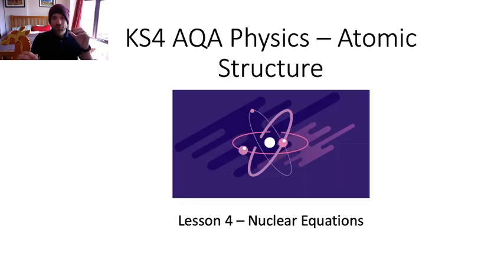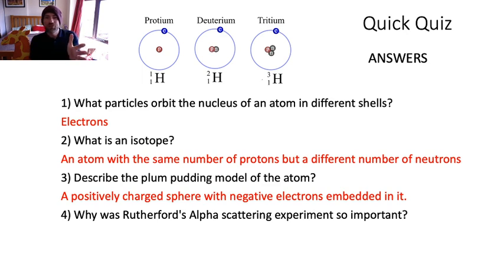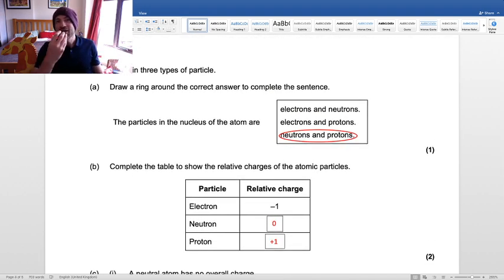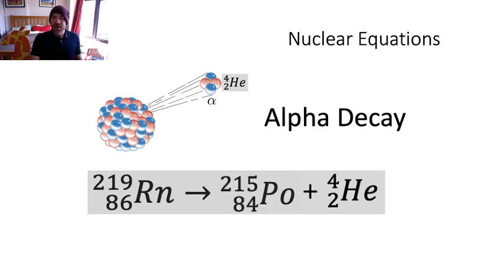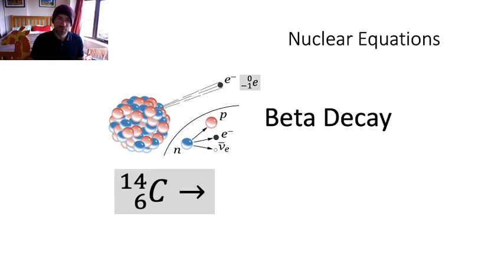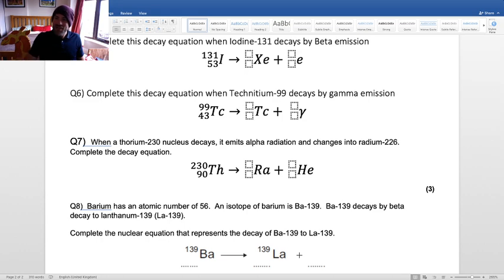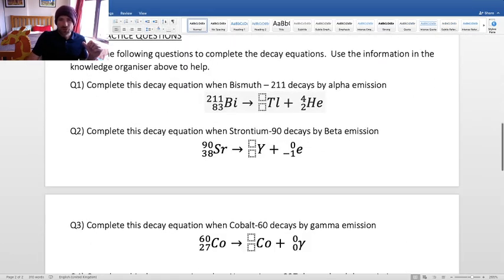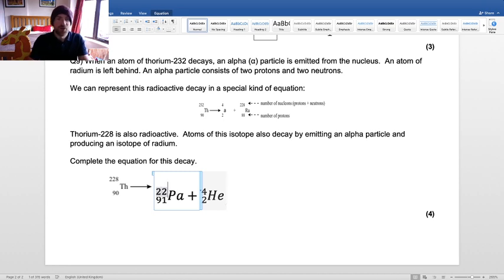L4 - Nuclear Equations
Not as scary as they sound!  Nuclear Equations to represent radioactive decay.